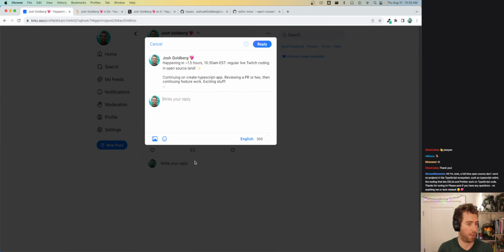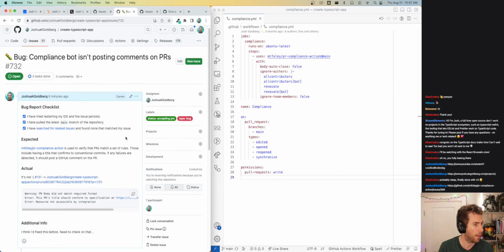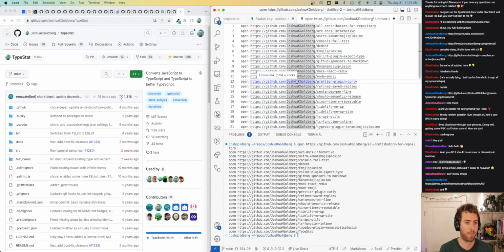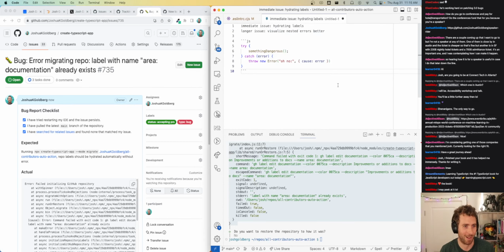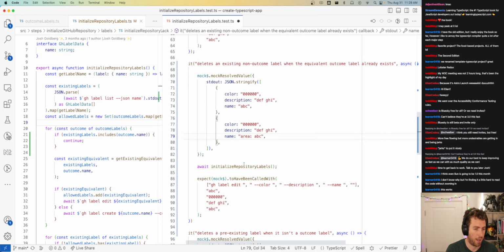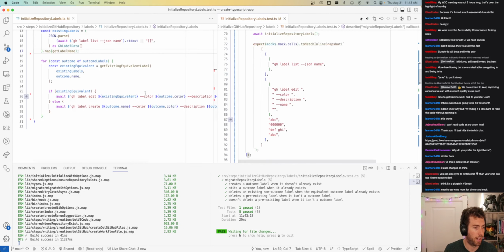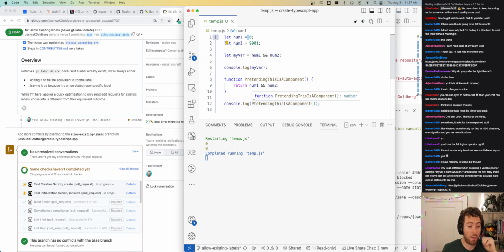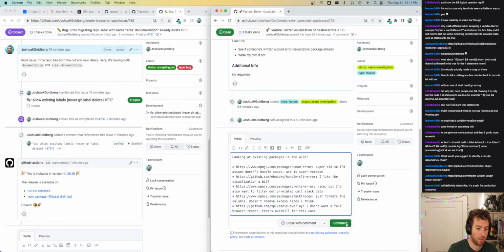August 31st, 2023: create-typescript-app rollout checking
Starting the rollout of create-typescript-app to my other projects.

* [Issue Creation] 🐛 Bug: Compliance bot isn't posting comments on PRs from forks
* [Issue Creation] Tracking issue: Rolling this out to my other repositories #734
* [Issue Creation] 🐛 Bug: Error migrating repo: label with name "area: documentation" already exists